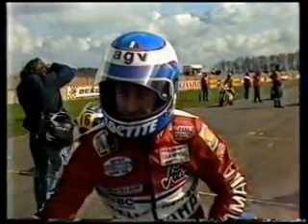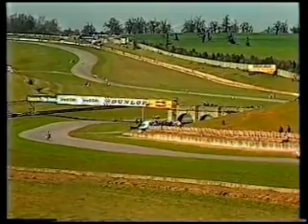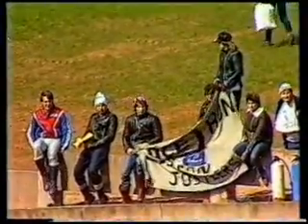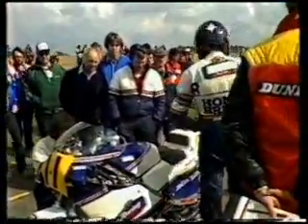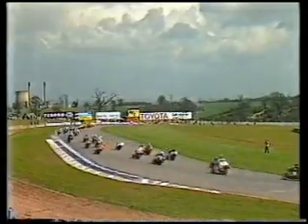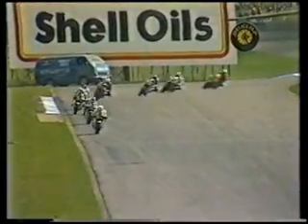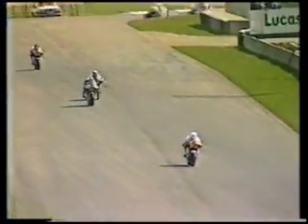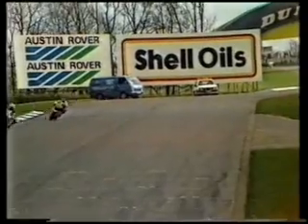1985 World of Sport Superbike Challenge Round 1 Donington. Part 1.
Round 1 Donington